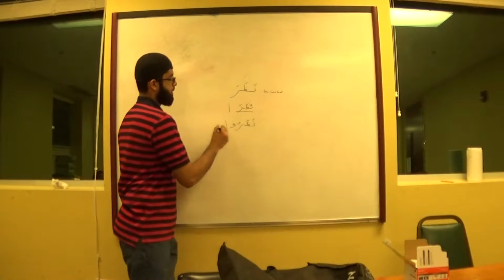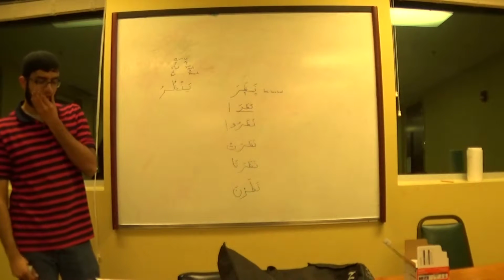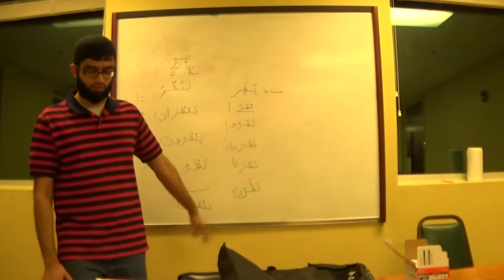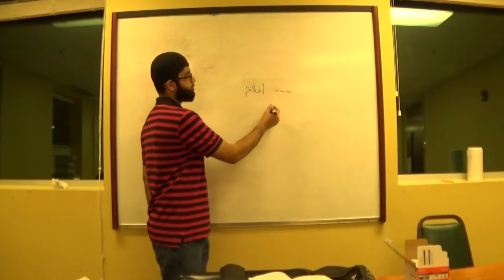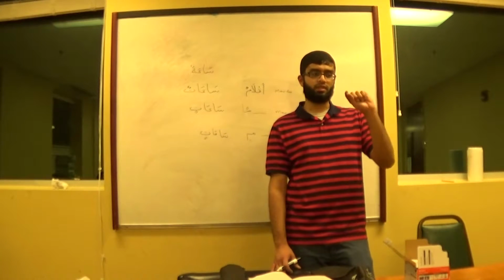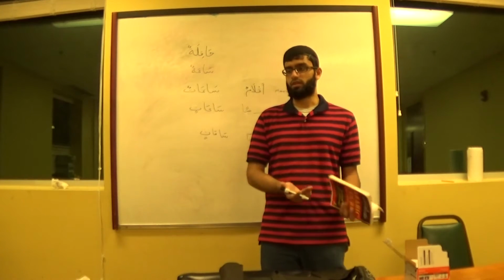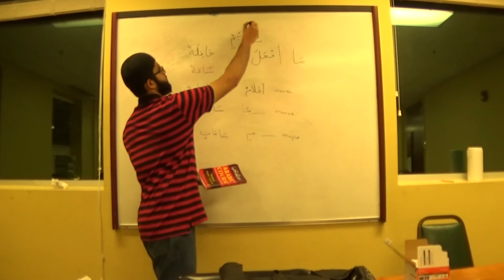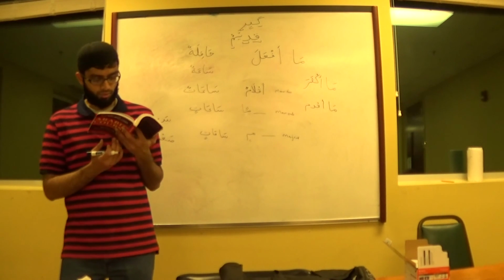Mon Dec 1 - Lesson #9